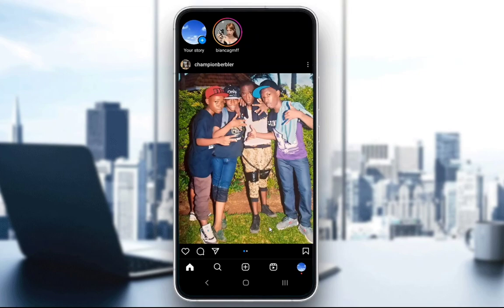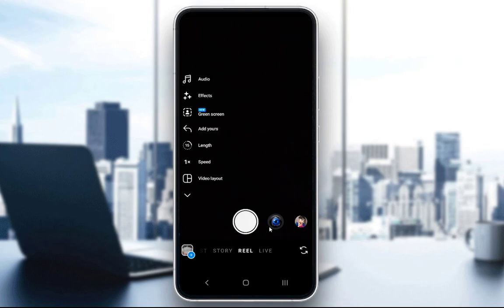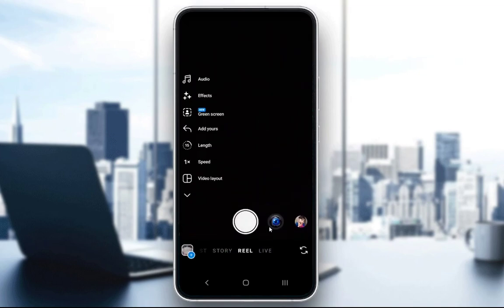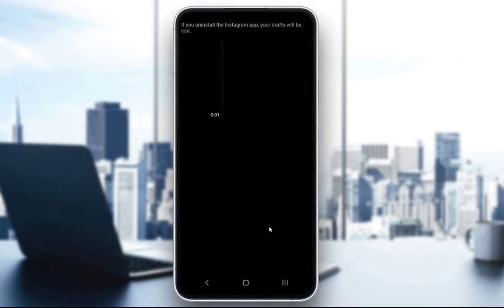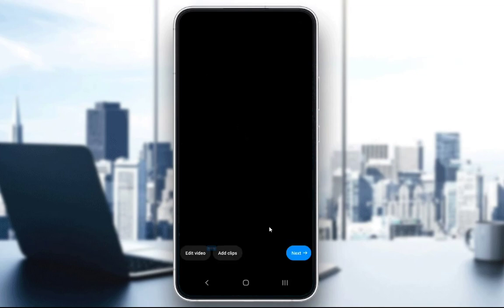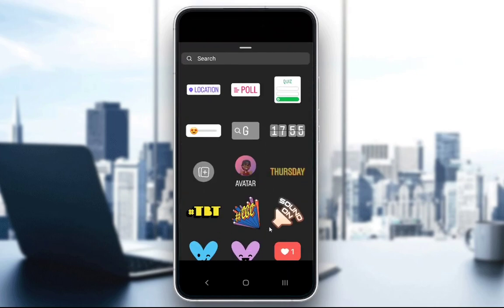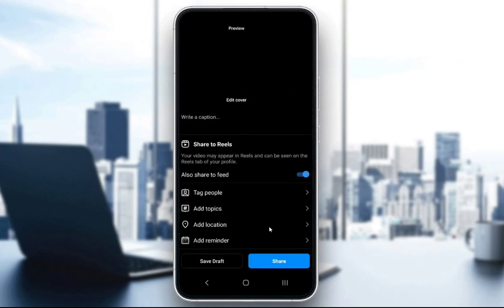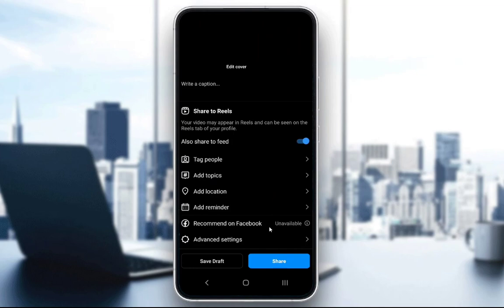How To Recover Draft Instagram Reels Tutorial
Today we talk about recover draft instagram reels,recover instagram reels draft,how to recover draft instagram reels